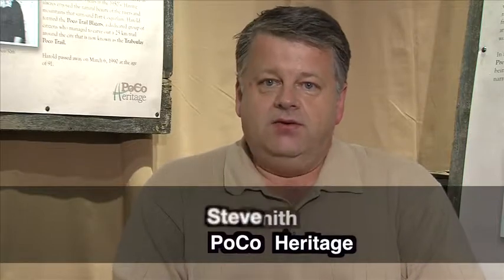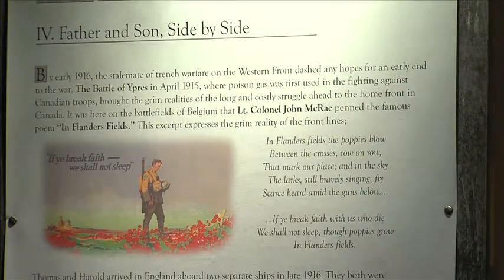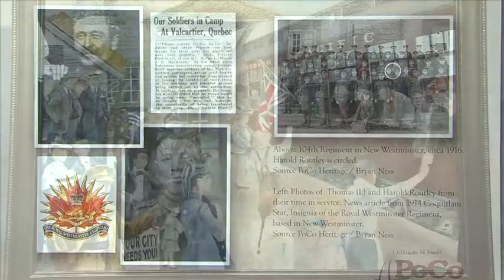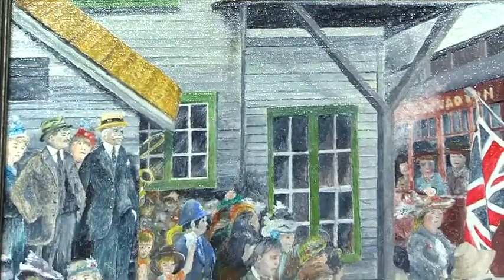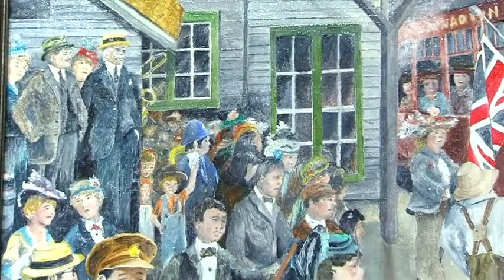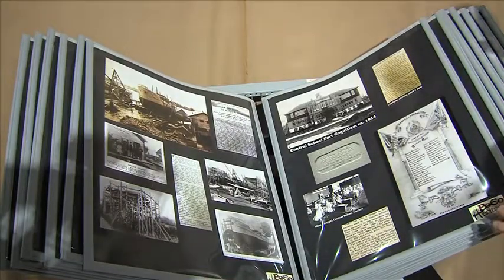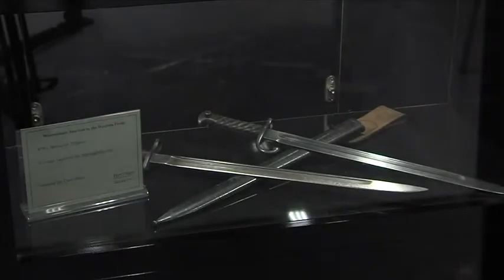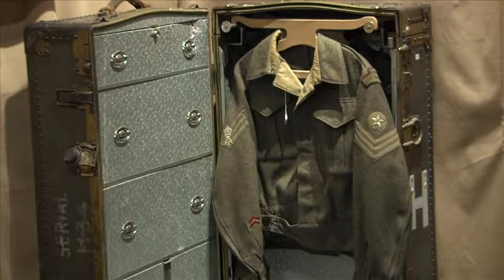PoCo Heritage Westminster Junction to the Western Front